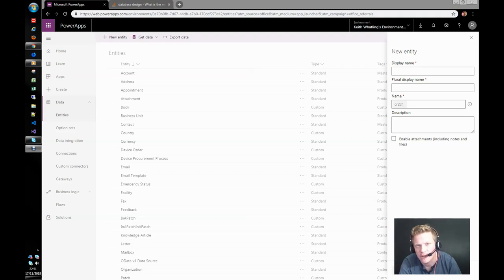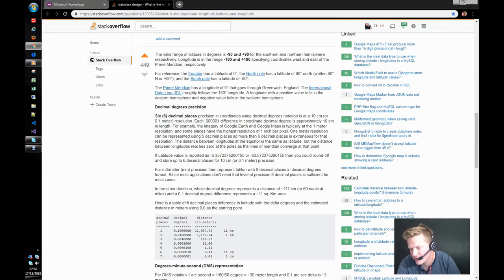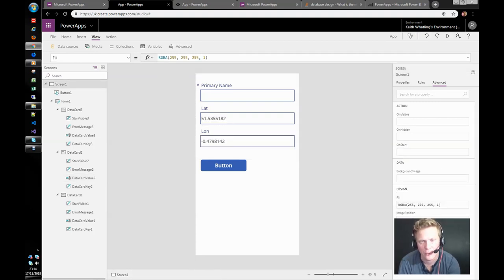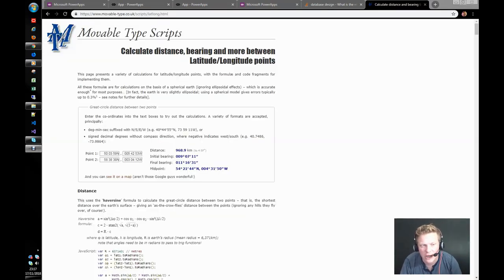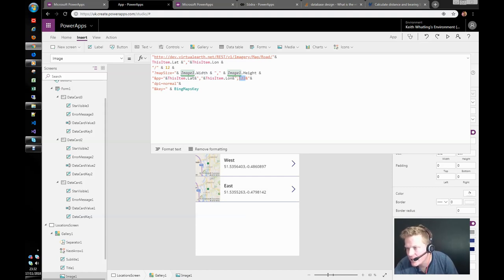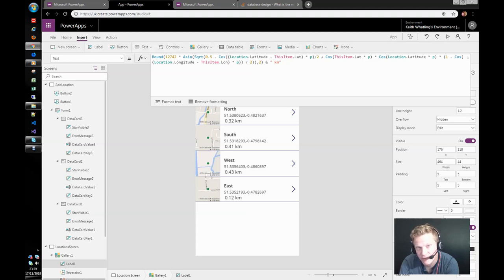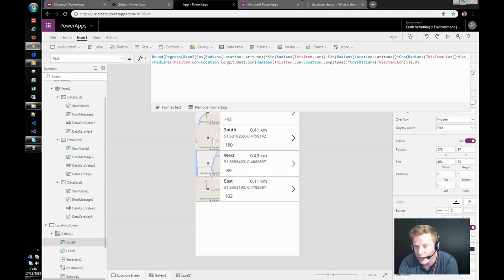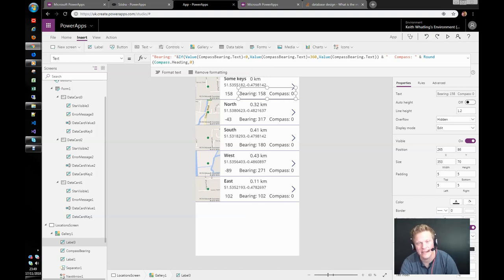Locations, Maps, Distance and Compass Bearing in PowerApps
How to work with Locations in PowerApp, starting with Signals, looking at how to sort locational data, use Bing Maps, calculate distance between two points using the Haversine formula and calculate the Compass Bearing between two points.